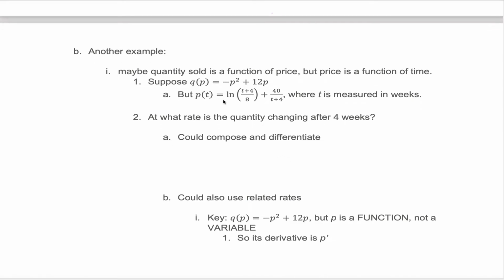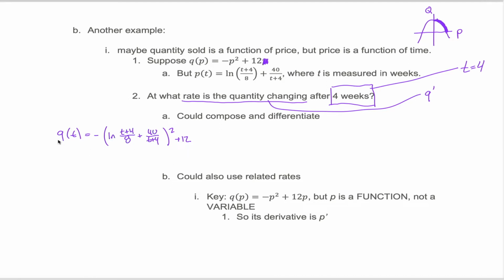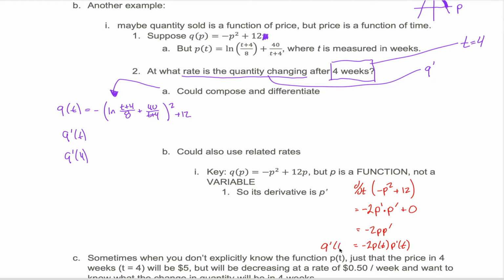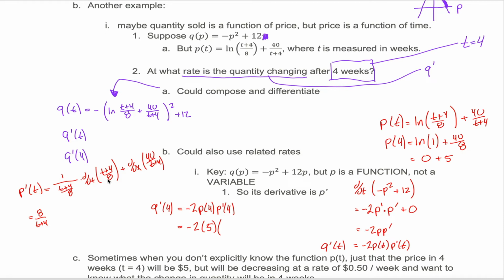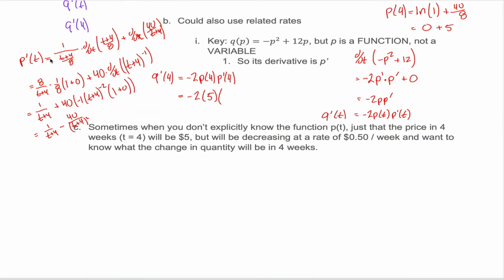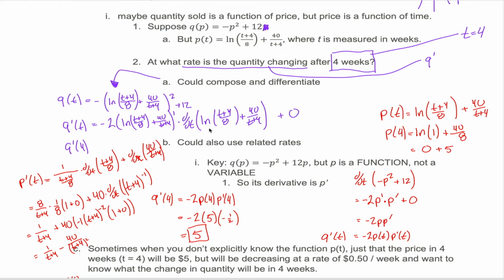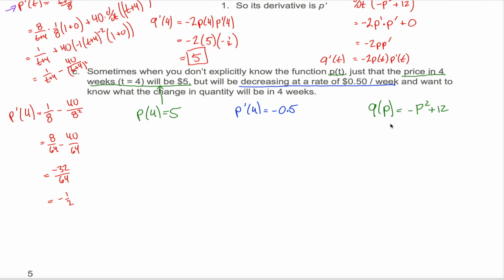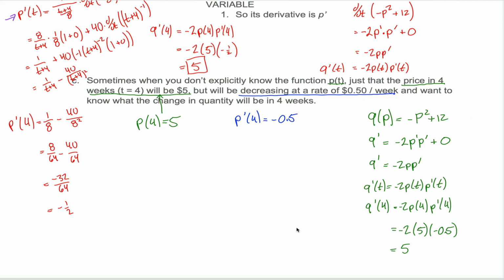2.11: Related Rates - Example